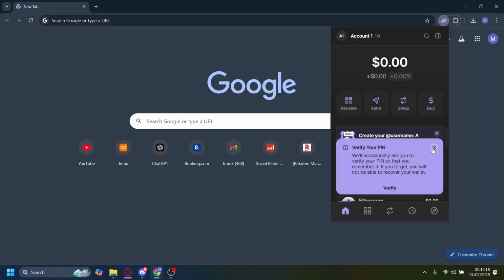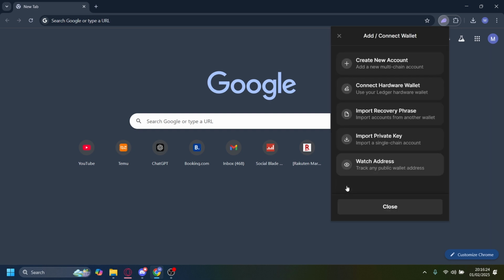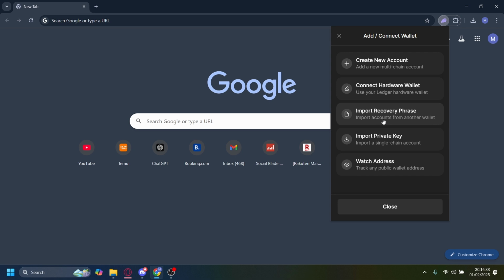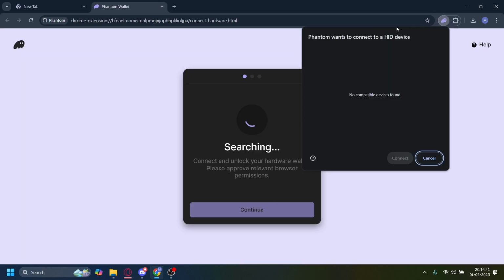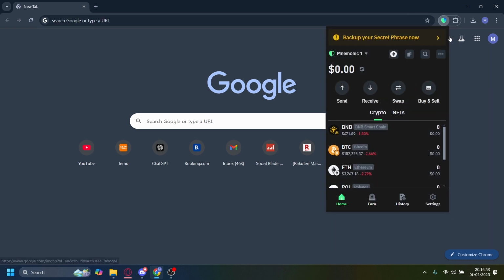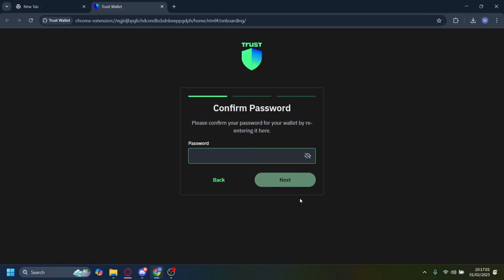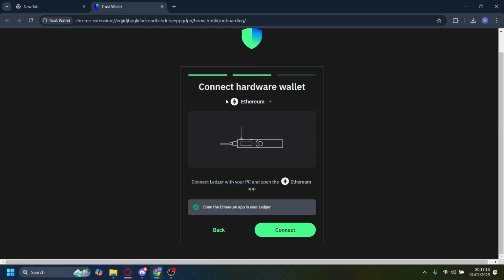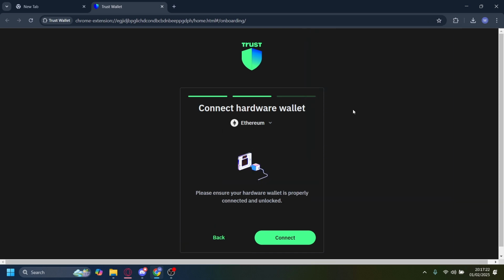Connect Your Crypto Wallet to Exchange – Hassle-Free Fix for 2025! 💡